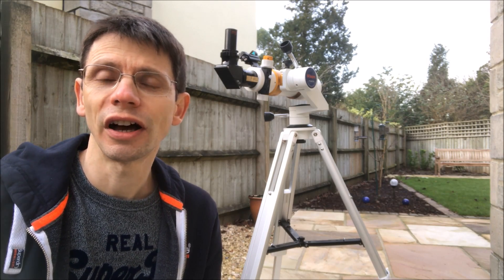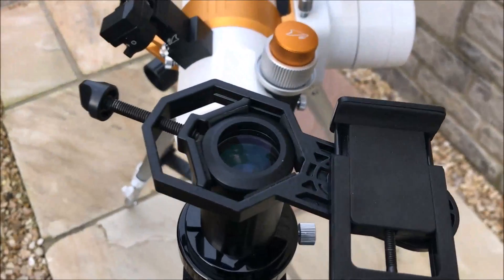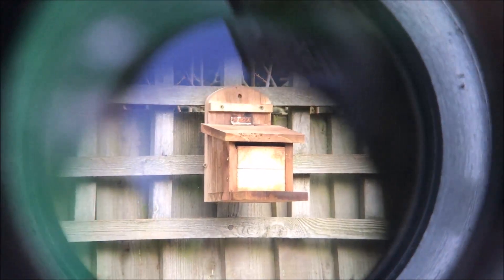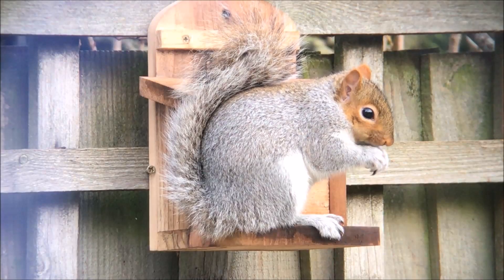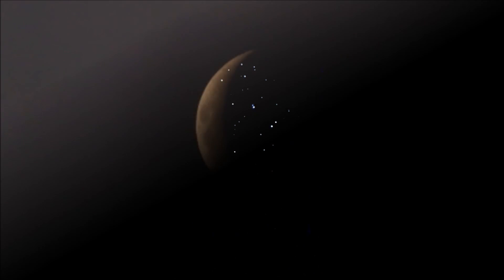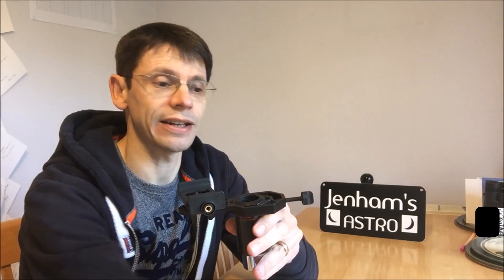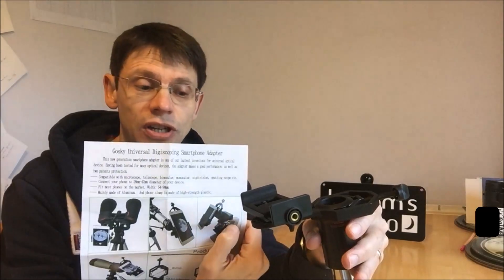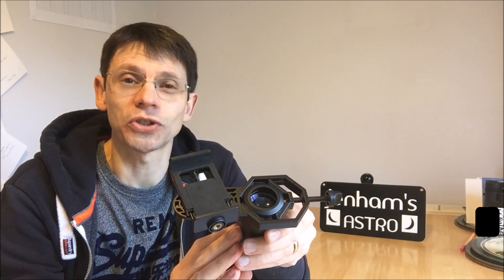Gosky Digiscoping Adapter Review for Nature and Astro Use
A review of the Gosky Digiscoping Adapter which can be used to connect a smartphone to a telescope.